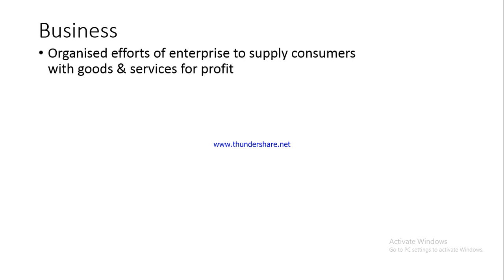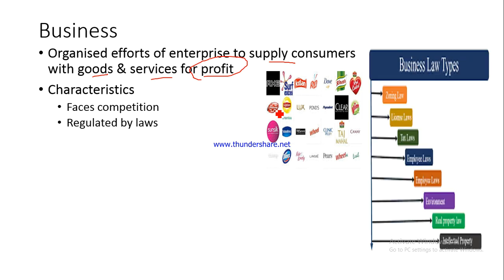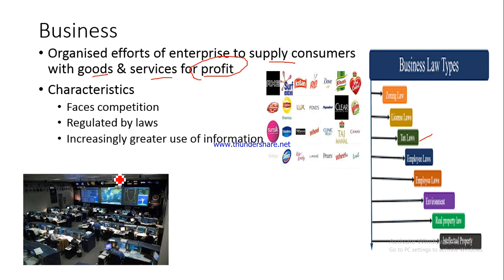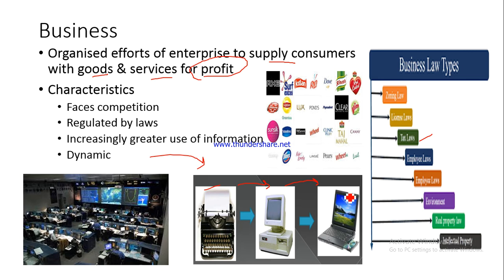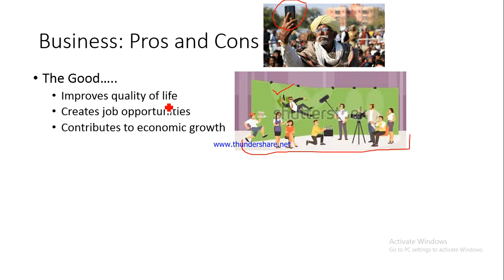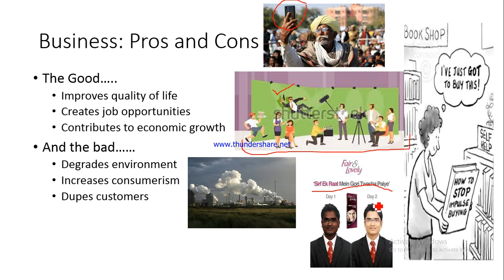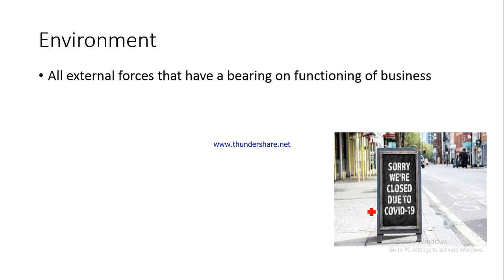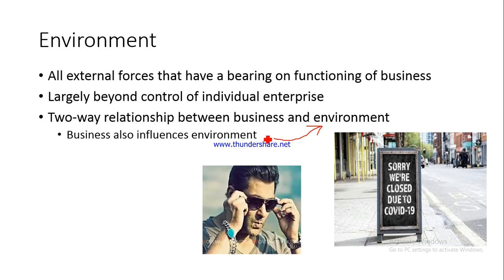BE(203)1.1Introduction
Nature & Scope Of Business